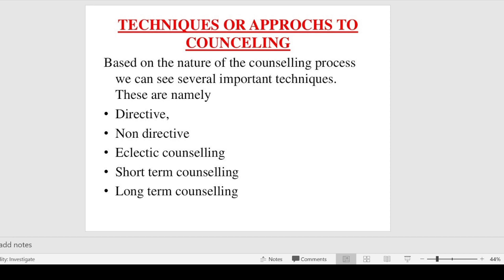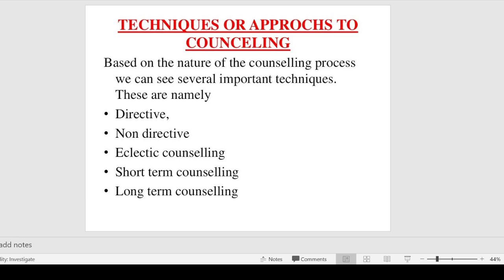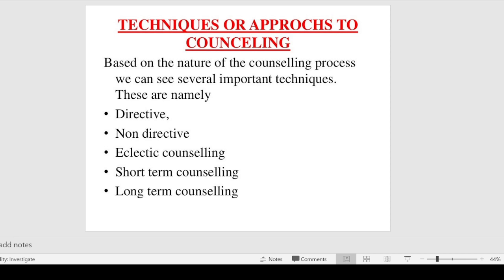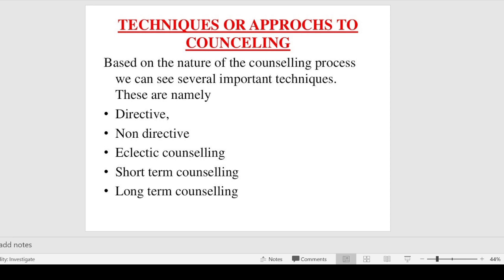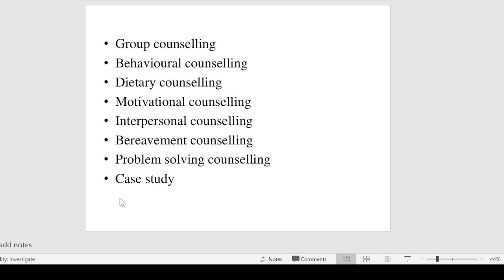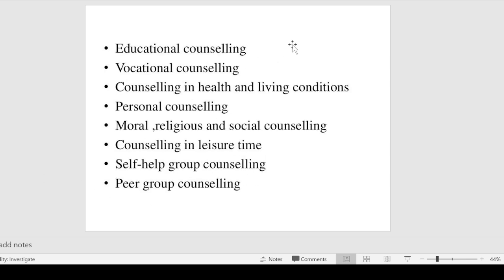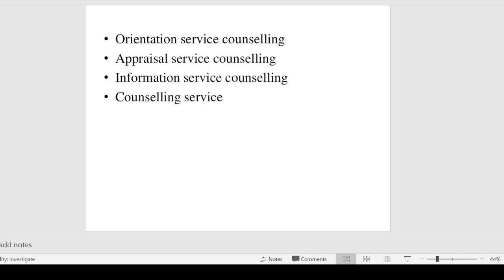# Communication ,Education and technology for Nurses # APPROACHES OR Types of counselling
# Communication ,Education and technology for Nurses # B.Sc Nursing II ND Year, M.Sc First year # APPROACHES OR Types of counselling